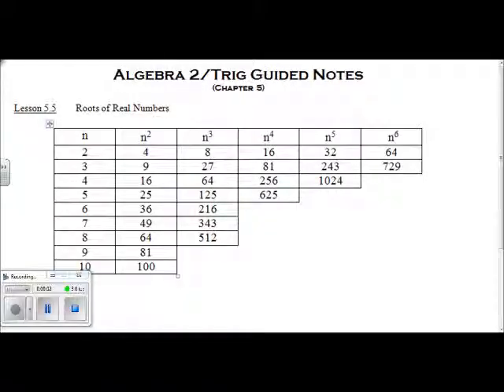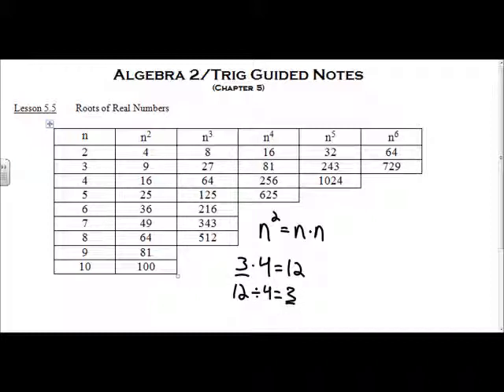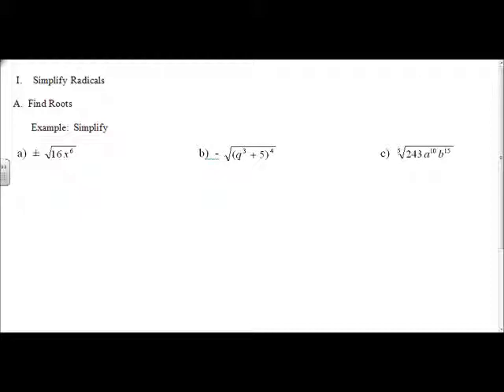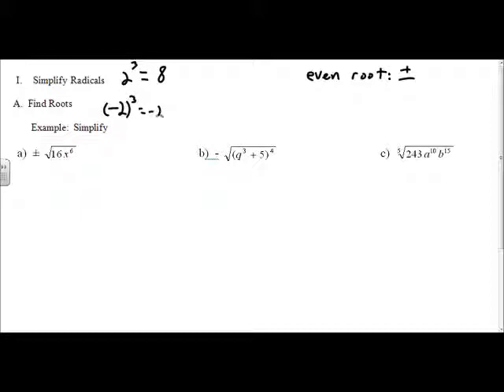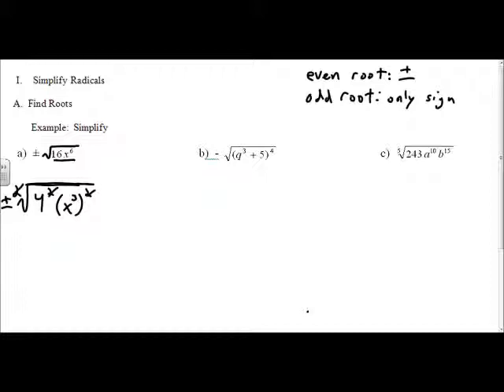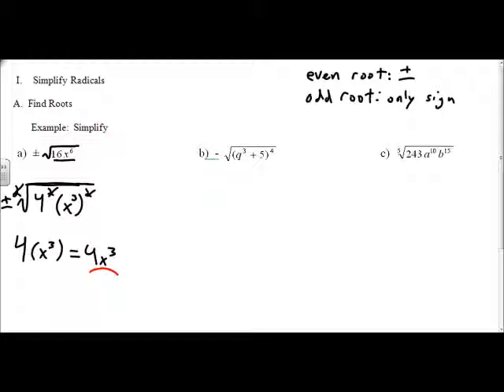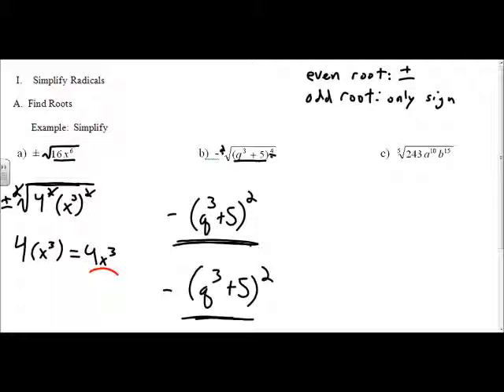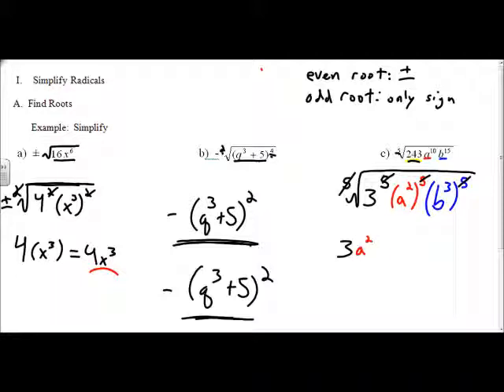5 5 part1 exampleA C